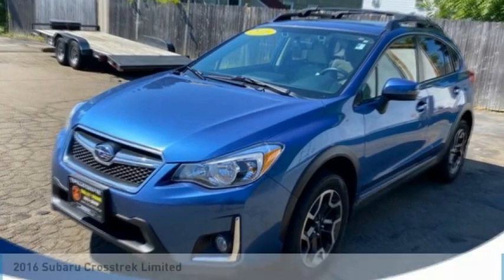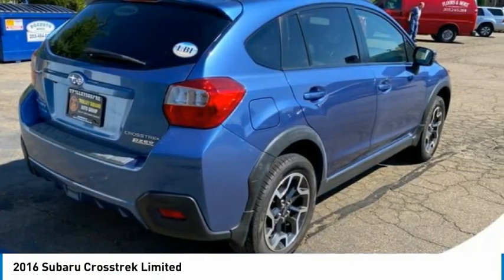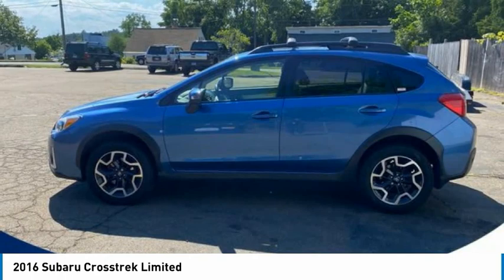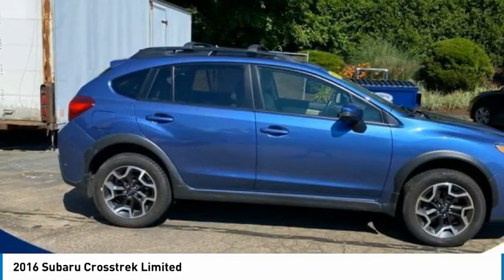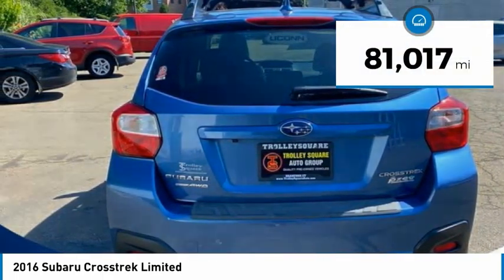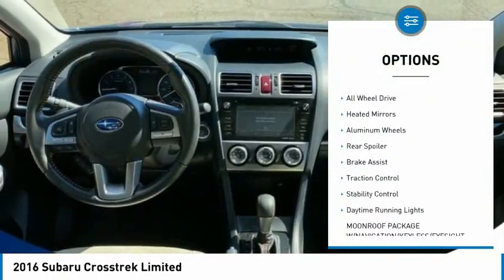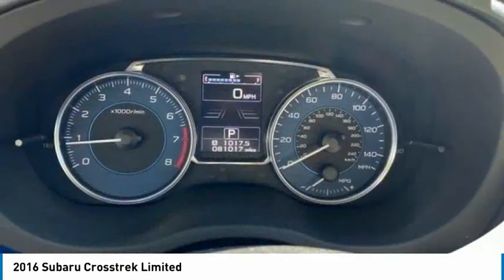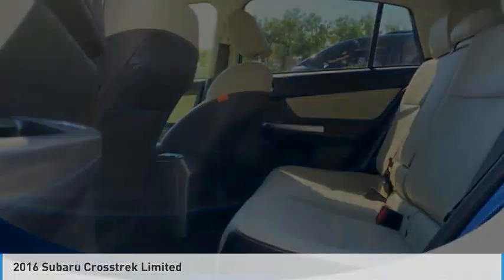2016 Subaru Crosstrek S335796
2016 Subaru Crosstrek Limited

Clean CARFAX.2016 Subaru Crosstrek 2.0i Limited AWD Lineartronic CVT 2.0L 16V DOHCPLEASE CALL OR TEXT TO CHECK AVAILABILITY AND ADDITIONAL OPTIONS. 26/34 City/Highway MPGWORRY FREE GUARANTEE FROM SUBARU OF ANN ARBOR-- NATIONAL LIFETIME WARRANTY(ON SELECT VEHICLES), ONE YEAR COMPLIMENTARY MAINTENANCE, 1 YEAR KEY REPLACEMENT, 7 DAY EXCHANGE POLICY, COMPLIMENTARY CAR WASHES, 15% OFF GENUINE FACTORY ACCESSORIES, LIFETIME LOANER PROGRAM, $100 REFERRAL PROGRAM, AND $500 OFF YOUR NEXT NEW CAR!! all vehicles have repel and nitrogen added(additional charge). Some select vehicles may not qualify for all offers.Awards:* JD Power Automotive Performance, Execution and Layout (APEAL) Study * 2016 IIHS Top Safety Pick+ * ALG Residual Value Awards, Residual Value Awards * 2016 KBB.com 10 Best All-Wheel Drive Vehicles Under $25,000 * 2016 KBB.com Best Resale Value Awards * 2016 KBB.com Brand Image AwardsReviews:* Standard all-wheel drive and a tall ride height give the Crosstrek relatively strong off-road capabilities; there's plenty of room for adults in front and rear; gets pretty good fuel economy. Source: Edmunds